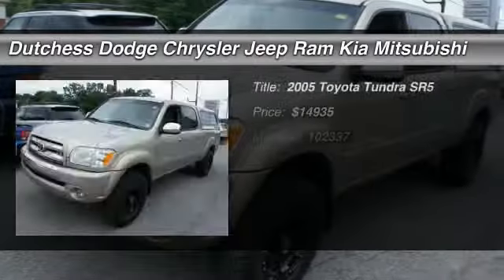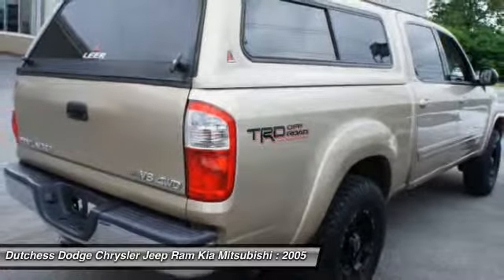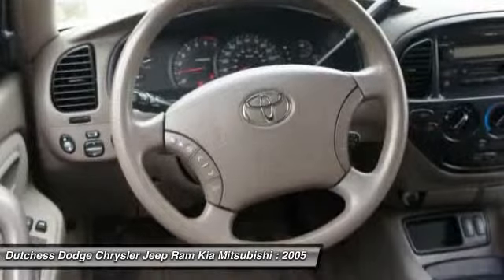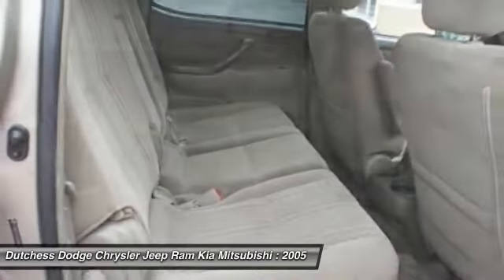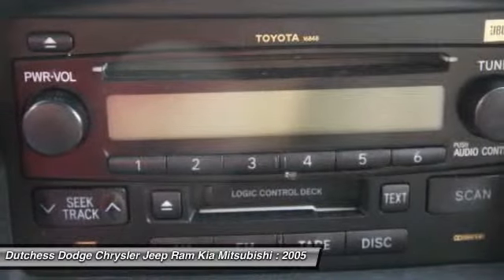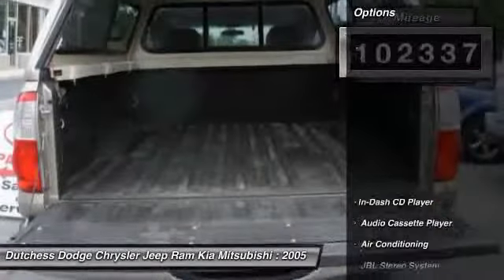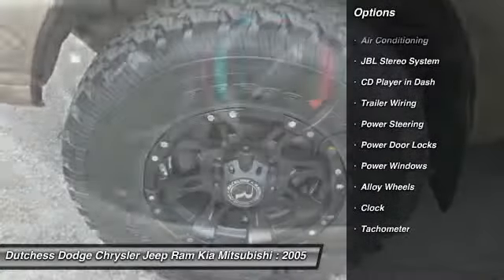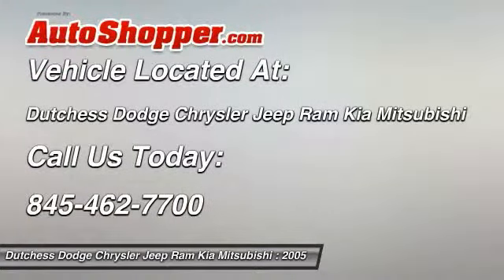2005 Toyota Tundra SR5 Poughkeepsie NY 12601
2005 Toyota Tundra SR5

This vehicle is located at:

2285 South Roadd  (Rt 9)